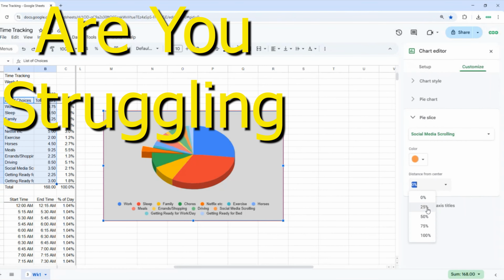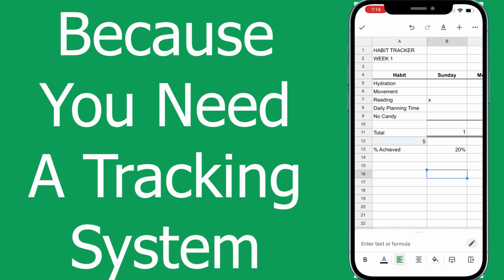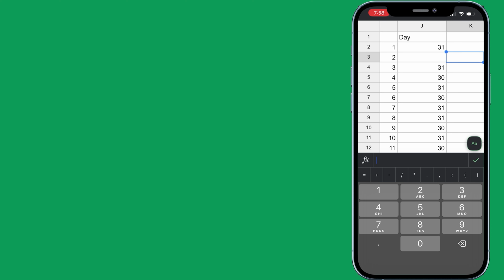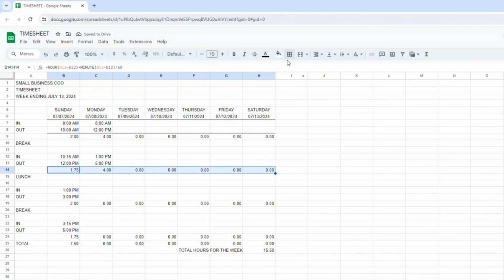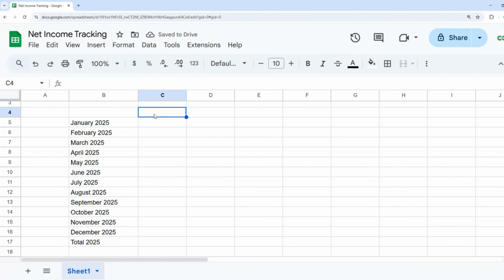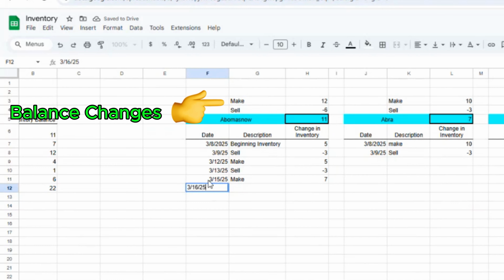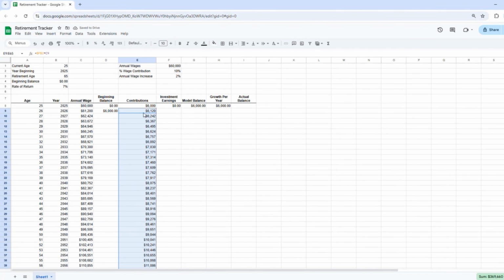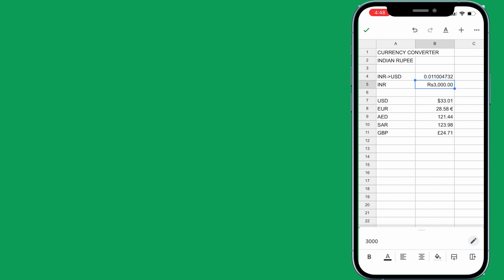13 Google SheetsTemplates For Small Business Bookkeeping & Organization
Still avoiding your small business bookkeeping to fix your finances and organization? This FREE Google Sheets mobile bookkeeping system helps you catch up your entire startup bookkeeping in just ONE day — on Google Sheets using mobile phone or Google Sheets desktop

Great Quickbooks alternative. No expensive accounting software needed. Just 13 free Google Sheets templates for you hobby business, small business, or side hustle

✅ WHAT YOU'LL BUILD IN THIS VIDEO:
• Complete small business bookkeeping system — 100% free
• 13 Google Sheets templates for income, expenses, invoices & more
• Step-by-step setup on both mobile AND desktop
• How to replace QuickBooks with Google Sheets (and keep more money)
• Simple bookkeeping basics for small business owners — no accounting degree needed

Whether you're a solopreneur, freelancer, or small business owner who's been avoiding your books — this is your catch-up plan.

Unlock the Full Power of Google Sheets With AI
The amazing Gemini AI features you saw are exclusive to a Google Workspace account. To unlock that power, get more cloud storage, confidential AI conversations, and get a professional, ad-free e-mail with your .com for pitching brands, upgrade to Google Workspace using the link below. It's the essential step to taking your hobby to a legit business that pays you.

Timecodes:
0:00 13 Google Sheets Templates for your Small Business
0:33 How to find extra time in your day with Google Sheets
18:53 How to Make a Habit Tracker in Google Sheets
33:36 How to Make a Calendar on Google Sheets
48:25 How to Make a Timesheet in Google Sheets
57:53 How to Make Google Forms
1:05:52 How to Make an Invoice in Google Sheets
1:15:20 How to Track Income and Expense in Google Sheets
1:21:55 How to Track Expenses in Google Sheets
1:28:29 How to Create Inventory Management in Google Sheets
1:36:36 How to Calculate Loan Interest in Google Sheets
1:46:25 How to Create Retirement Calculator in Google Sheets
1:58:48 How to Create QR Codes in Google Sheets
2:03:47 How to Convert Currency in Google Sheets